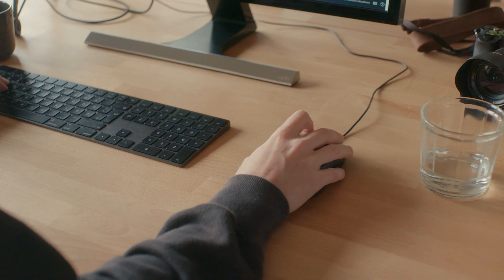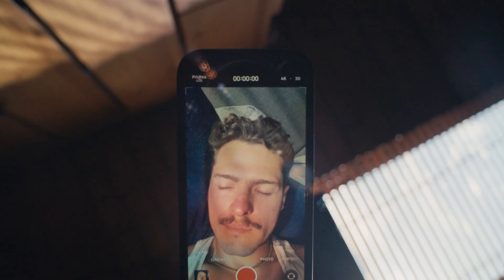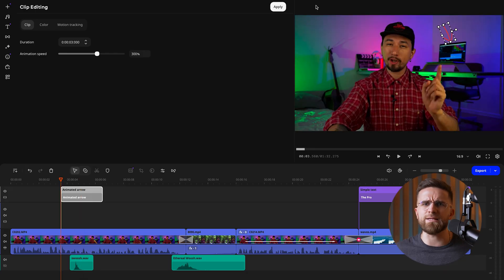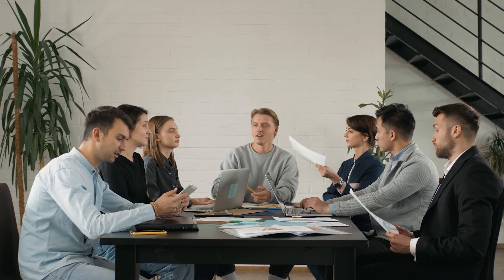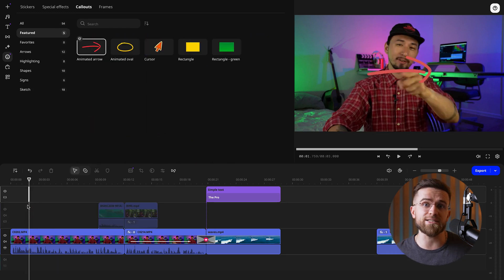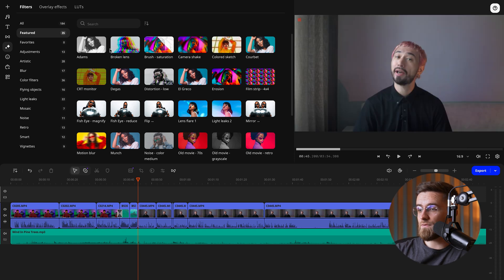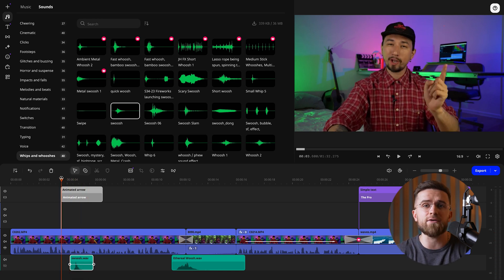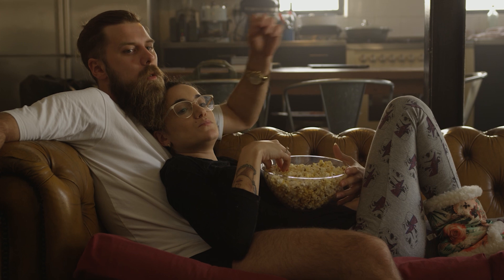How to Make Your Videos SO ADDICTIVE They’ll Want More | Video Editing with Movavi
Create clips that hook viewers with these video-editing tips for seamless flow and immersive sound!